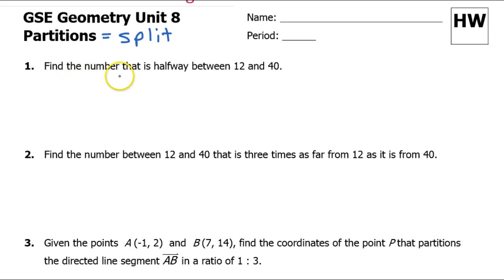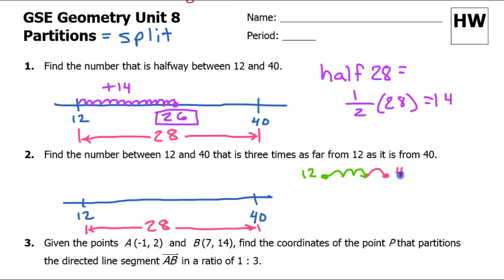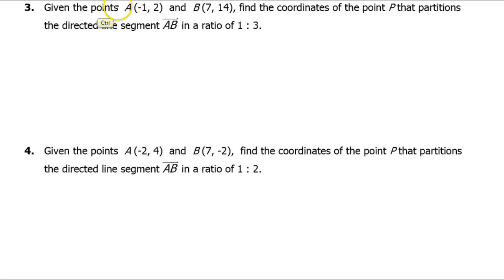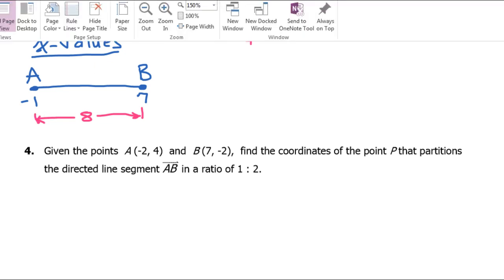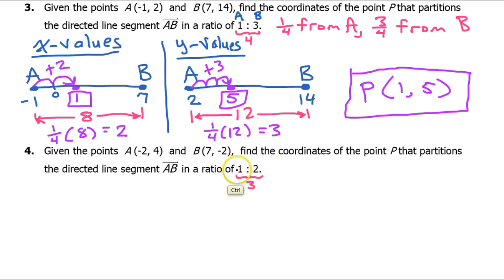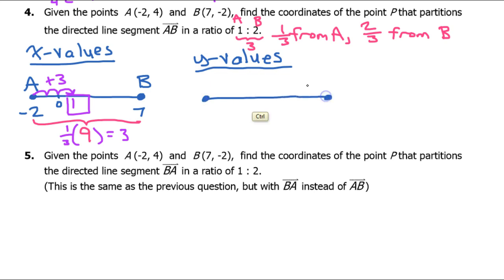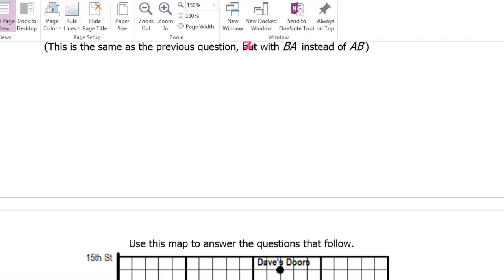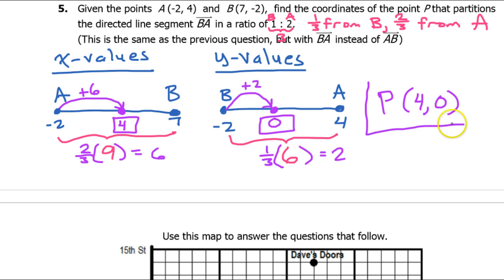Day 13 HW (01 to 05) How to Partition a Directed Line Segment without a Formula